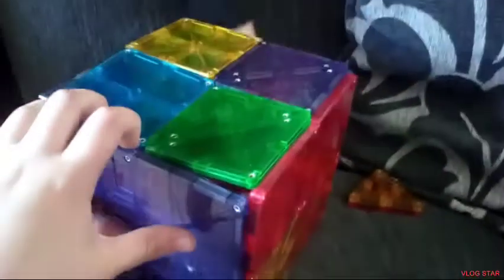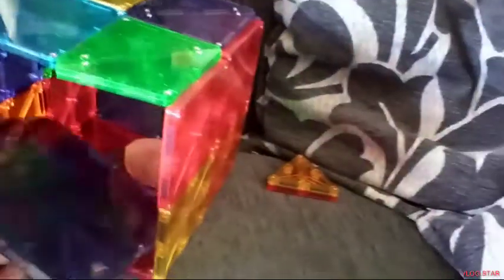Adopt me ox box in real life